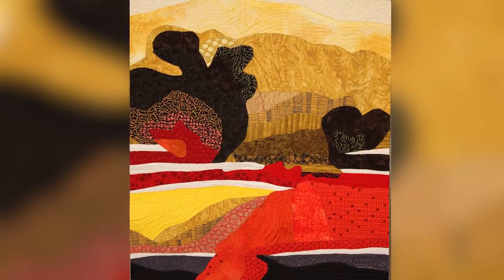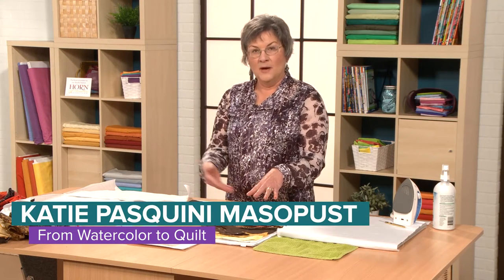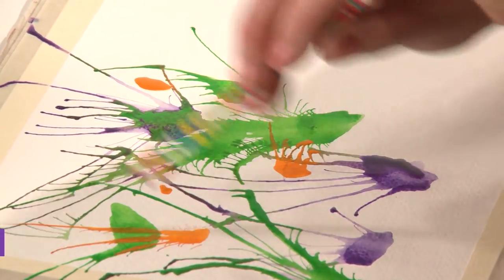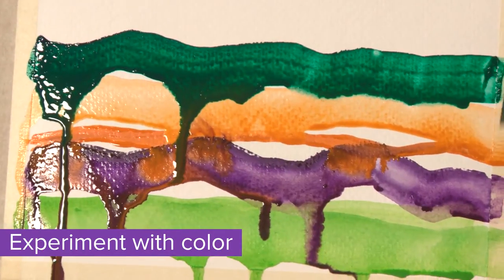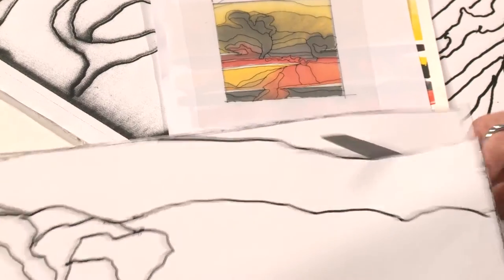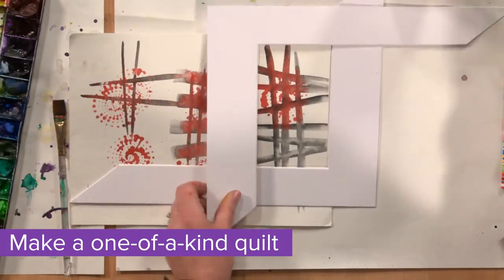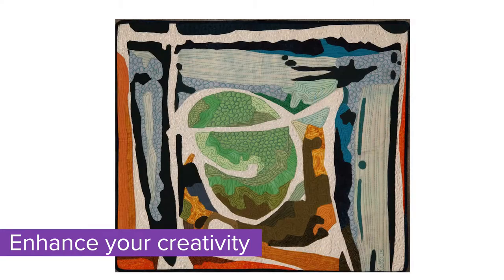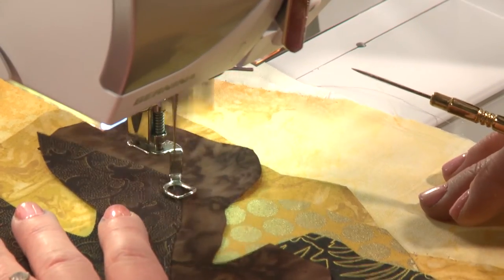From Watercolor to Quilt iquilt Course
Create unique quilts from your own watercolor paintings!

Even if you've never painted before, award-winning quilter Katie Pasquini Masopust shows you how to make gorgeous abstract quilts from start to finish in her iquilt.com online class, From Watercolor to Quilt,